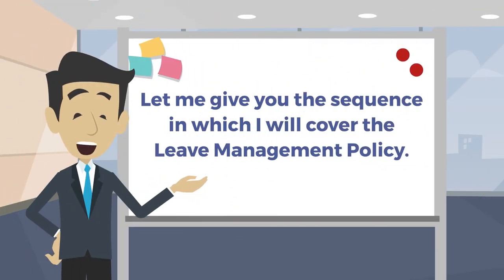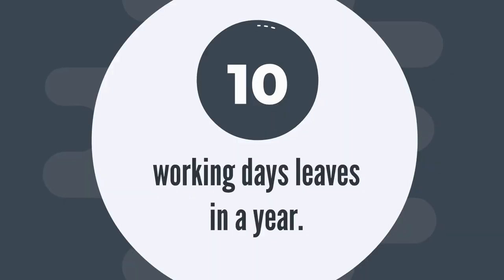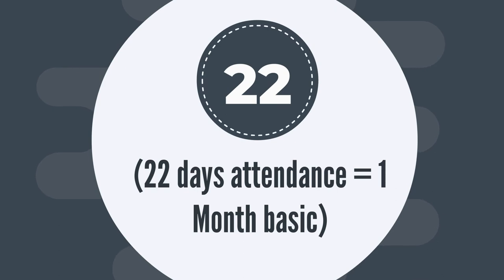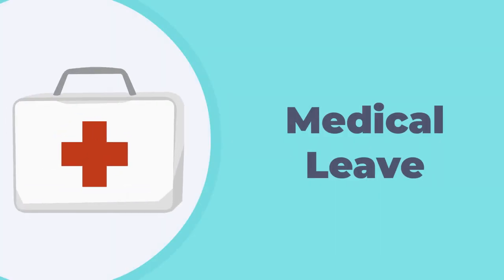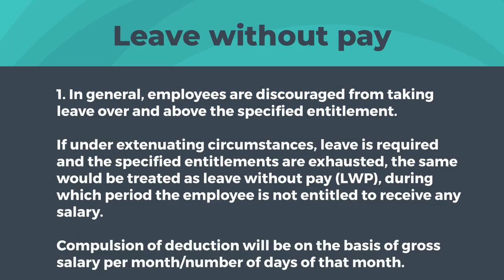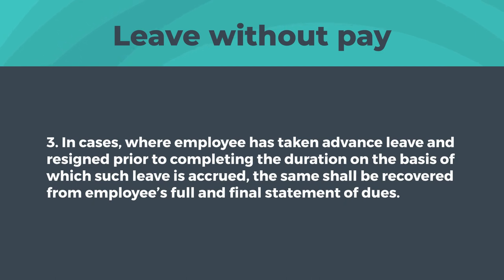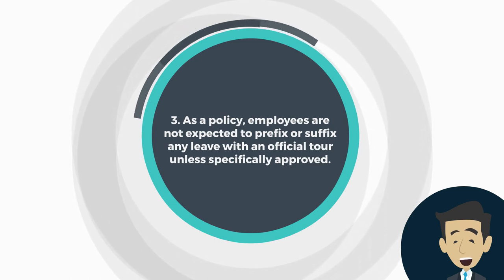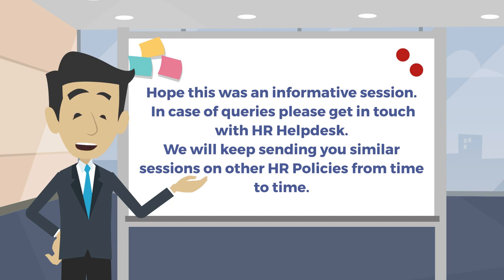ENGAGING HR POLICIES : LEAVE POLICY - II